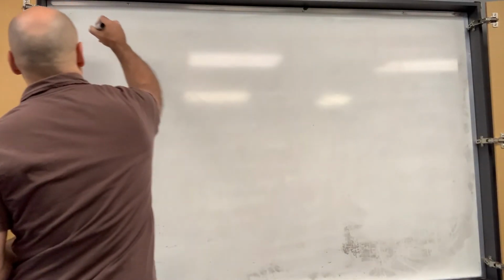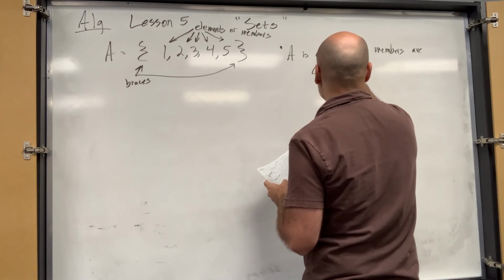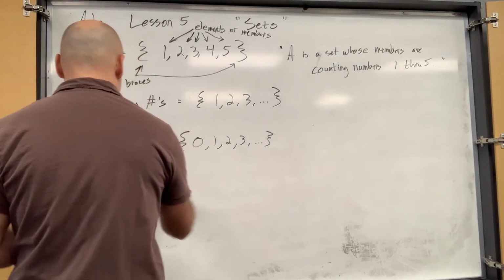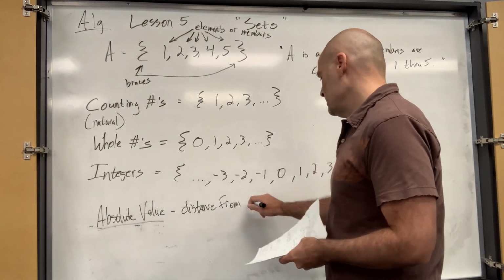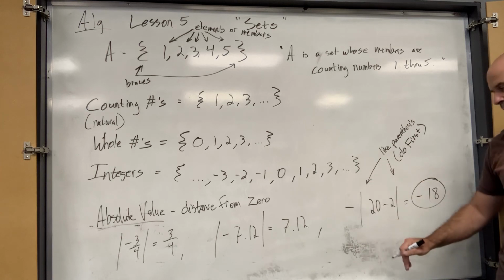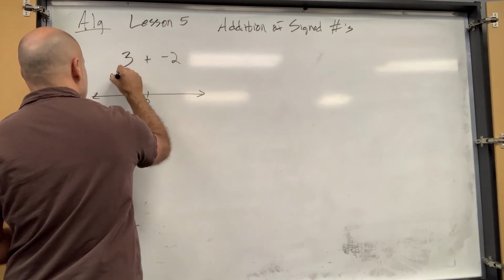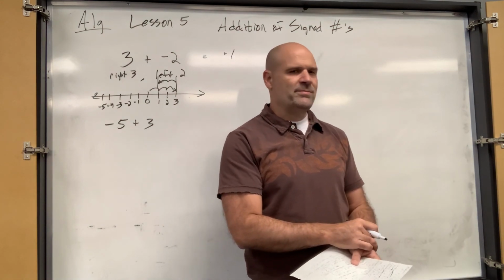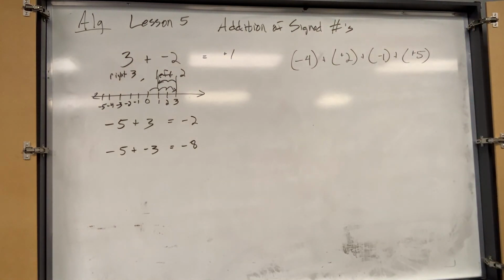Saxon Algebra 1 Lesson 5 - Sets, Absolute Value, Addition of Signed Numbers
Objective: Sets, Absolute Value, Addition of Signed Numbers